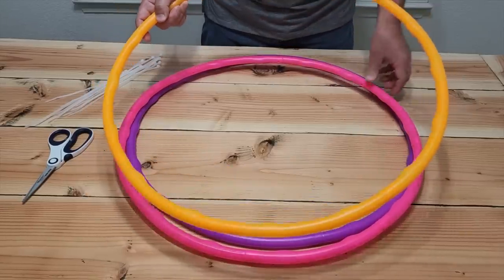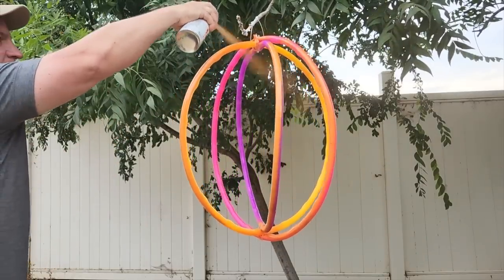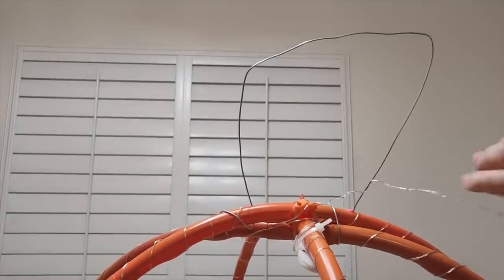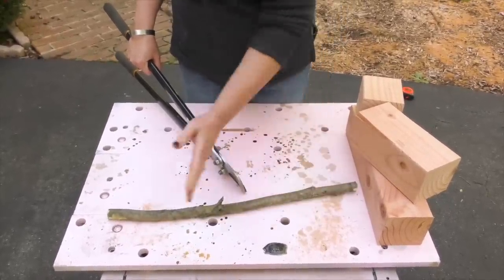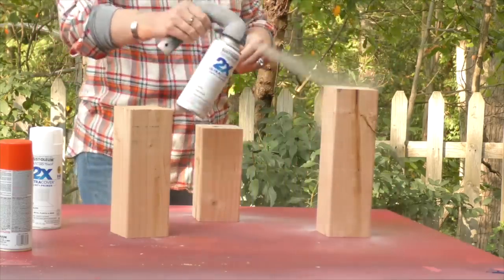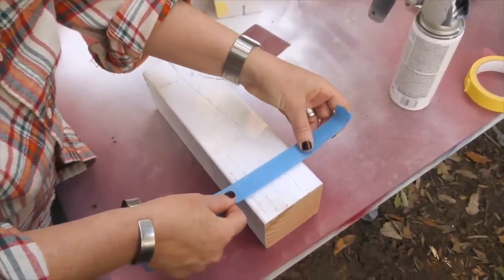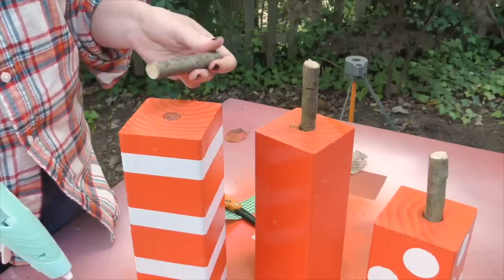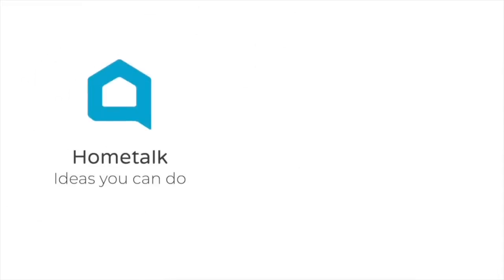Grab 2 hula hoops for this brilliant fall yard idea!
Fall and Halloween are right around the corner so its time to get decorating!

If you want to decorate your home and yard for Halloween and fall without breaking the bank, then we've got you covered. Follow along for two fabulous and budget-friendly DIY ideas.

First off, you'll learn how to create some magical pumpkin decorations for your porch or front yard using children's hula hoops! Both of these ideas are so simple and affordable to make!

0:00 1. Hula hoop pumpkins

Steps: Assemble your hula hoops together, add the fairy lights, add the wire to make a pumpkin stem, add the fairy lights around your wire stem.

_Tools and materials: hula hoops, zip ties, scissors, wire, fairy lights_

3:30 2. Wood block pumpkins

Steps: Prep your wood blocks and branches, then use tape and stickers to create your desired pattern and get spray painting. Finish off by adding the stems to your block pumpkins and some fun ribbon.

_Tools and materials: Wood blocks, tape measure pencil, saw, branch, shears, clamp, drill, spray paint, sticker dots, tape, hot glue, ribbon, scissors_

*Material List:*
- Wham-o Original Hula Hoop, Set Of 3
- White Self-Locking Nylon Plastic Cable Cord Zip Ties
- Led Fairy Lights
- Tamiya Spray Can